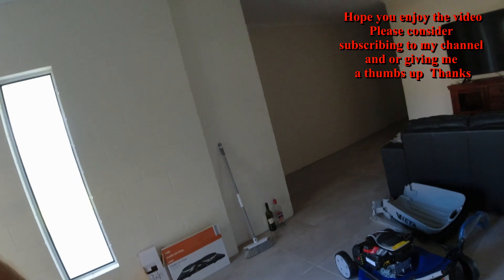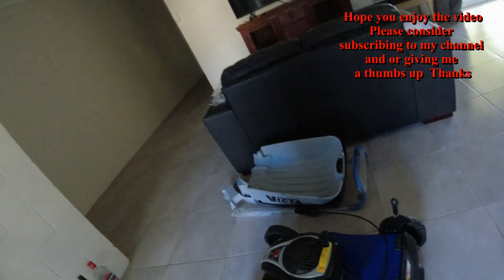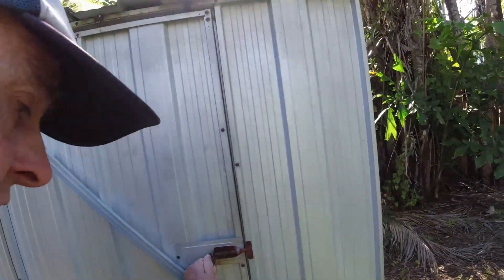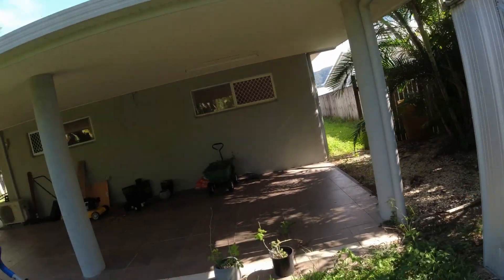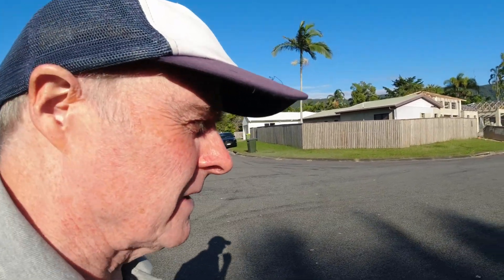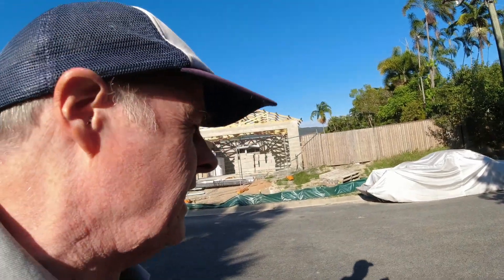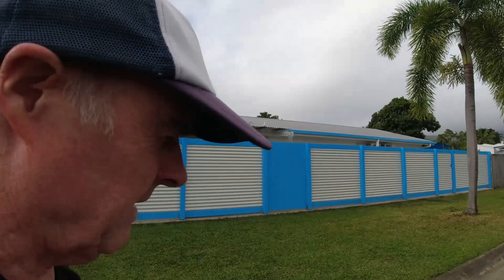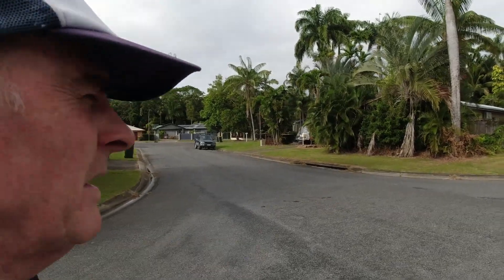My new Victor takes on my backyard jungle as I commute to Cairns Central on the bus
Thanks to my neighbour John I got my new Victor mower asembled. Finally I could have a go at cutting the grass after 5-6 weeks of growth. It was definitely a step up from the Lawn King making the task a lot easier. Had to catch the bus several times to see the quack in North Cairns. Got lots of exercise walking to the Cook highway to catch the 110 bus into the city. Finally discovered why my landline phone was always engaged. Not enough money in the TPG account. Wish they'd told me. Poor communication from a communication company. Why am I not surprised!